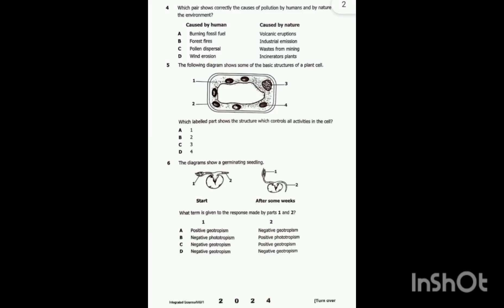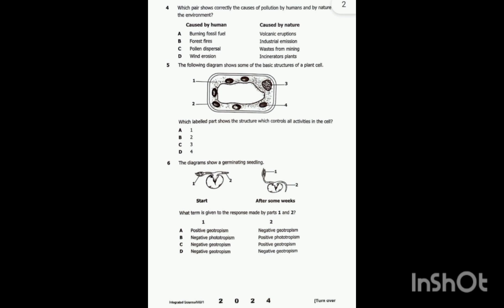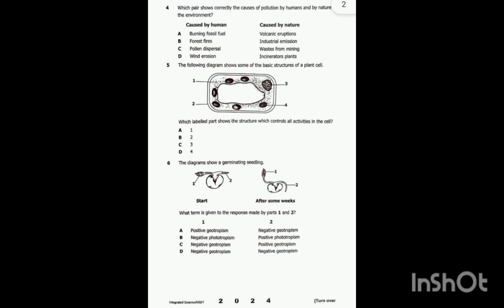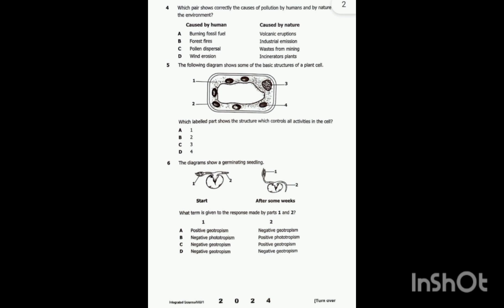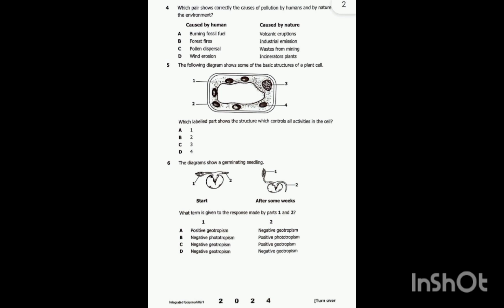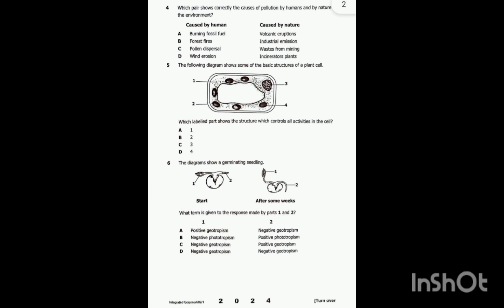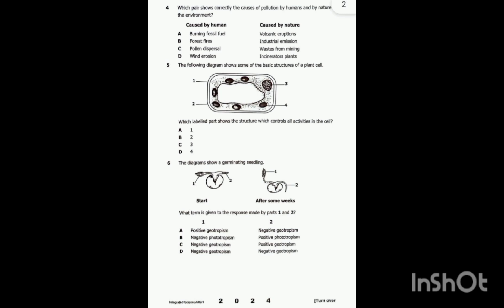2024 GRADE 9 EXTERNAL EXAM INTEGRATED SCIENCE - SECTION A Part 2